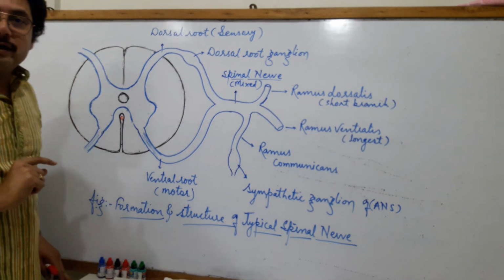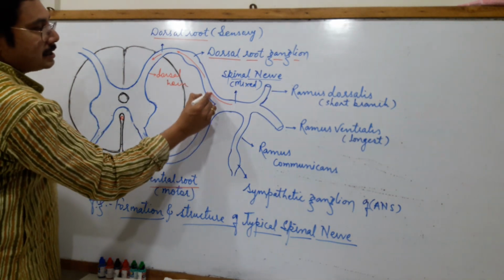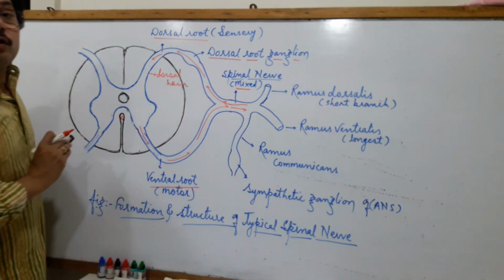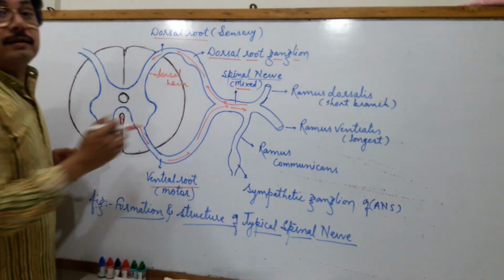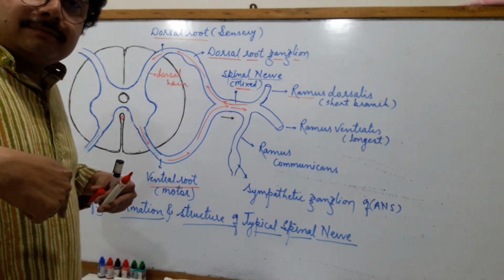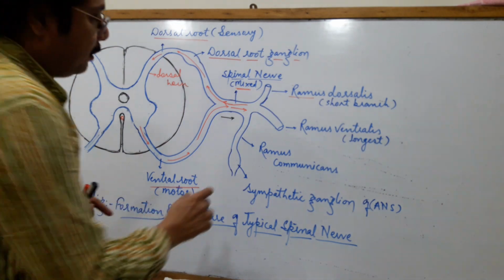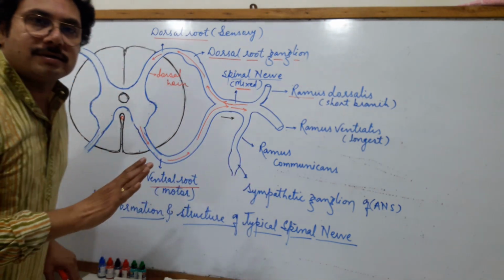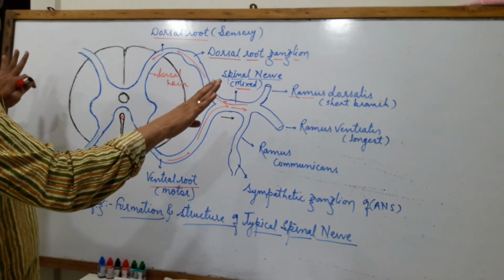L7 FORMATION OF SPINAL NERVE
ANIL BOREKAR